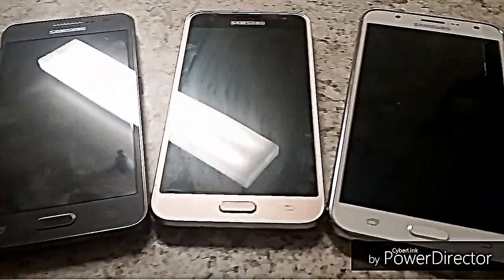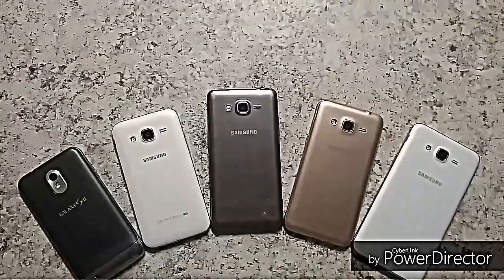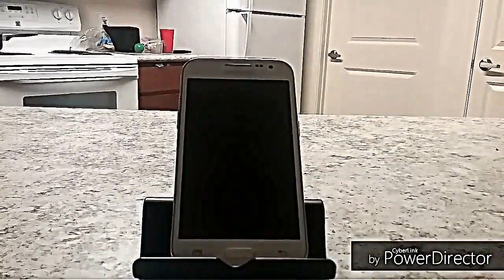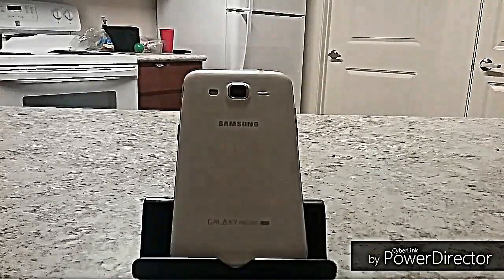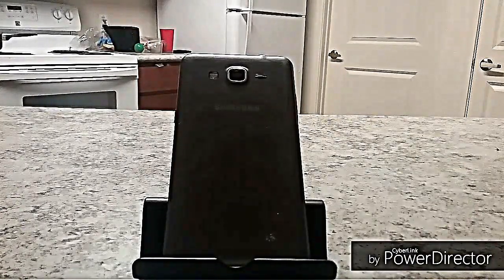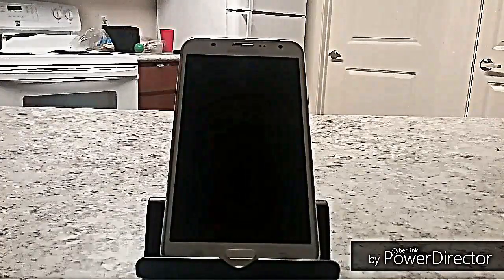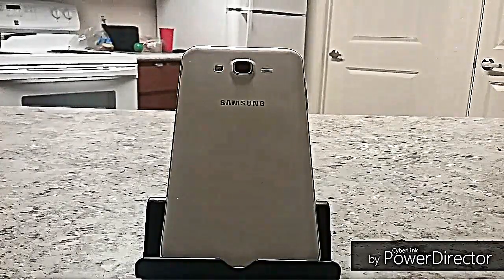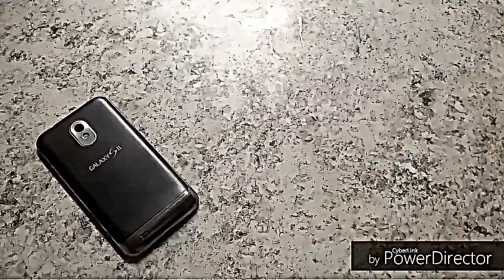S2 E4GT, Galaxy Prevail LTE, Galaxy Grand Prime, Galaxy J3 (6), Galaxy J7 2015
My thoughts and opinions on some Galaxy devices by Samsung.

Twitter.com/TheAlohaAndroid
SnapChat: ayo.tito ( Personal ) TheAlohaAndroid ( Channels )
uPeek: Same as twitter
Periscope: @TheAlohaAndroid